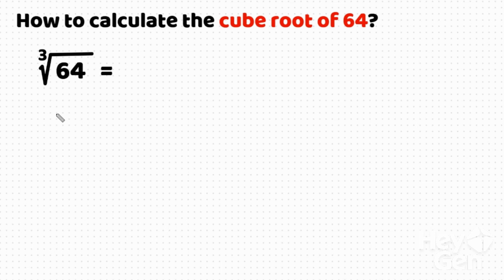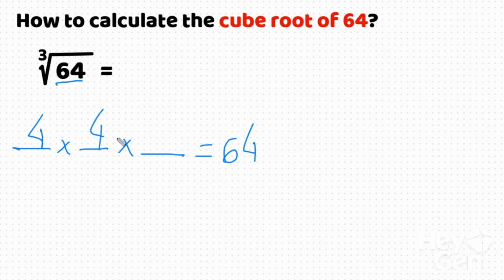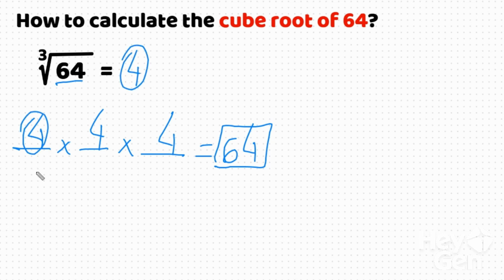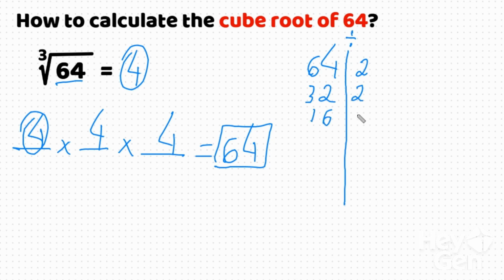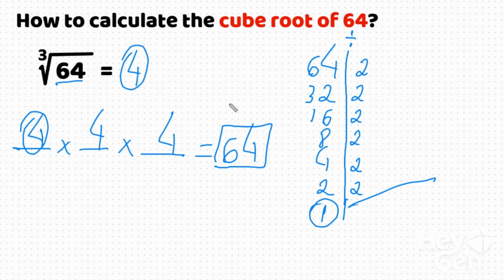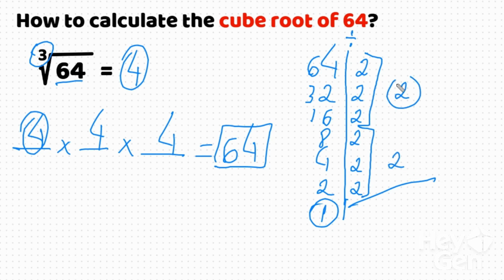Cube Root of 64 | Discover in SECONDS What the Cube Root of 64 Is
Did you know there’s a simple way to find the cube root of 64 without using a calculator?

In this video, we show you the quickest and easiest method to understand what a cube root is and how to calculate ∛64 in just a few seconds.

The cube root of 64 is a mathematical operation where we look for the number that, when multiplied by itself three times, results in 64.

Here, we explain step by step:

What a cube root means,

How to factor the number 64,

And how to calculate the cube root of sixty-four easily.